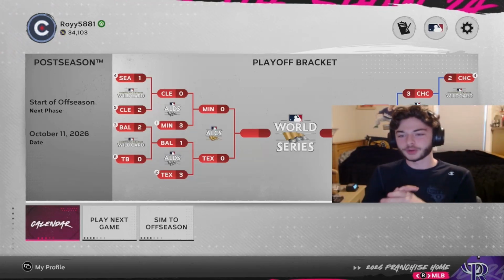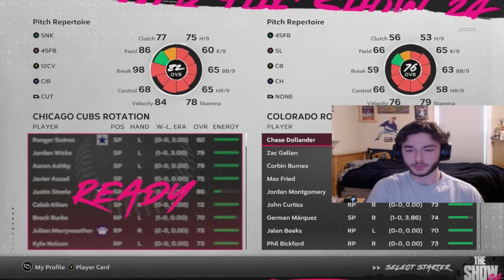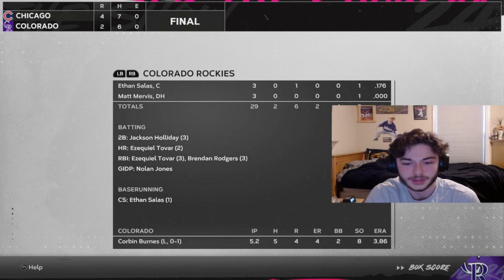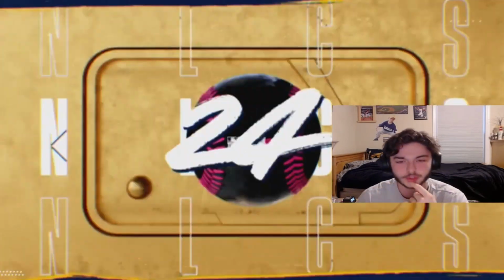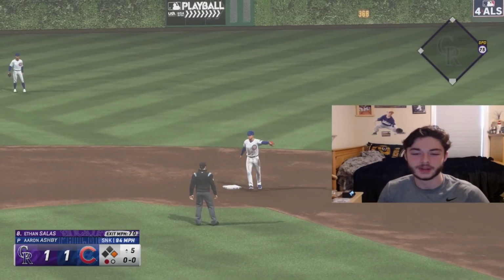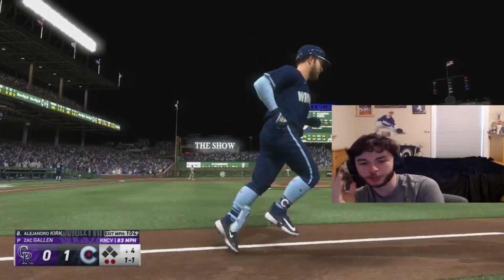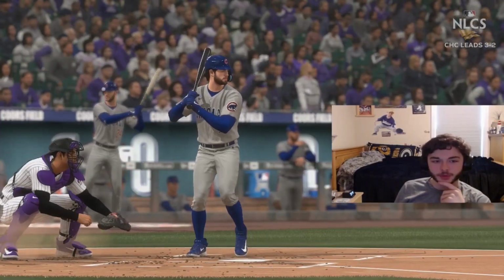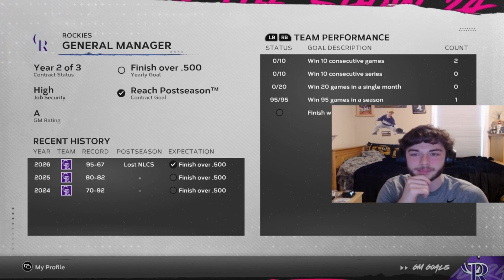The 2026 NLCS Vs The Chicago Cubs! | Rockies Franchise Ep 9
Timestamps
NLCS Game 1: 0:00
NLCS Game 2: 3:35
NLCS Game 3: 7:37
NLCS Game 4: 11:51
NLCS Game 5: 16:44
NLCS Game 6: 20:19

Hey Everyone this video is all about the 2026 nlcs where we faced the chicago cubs and it was a werid series a lot of mistakes from the team thought we could of won game 2 by taking burns out earlier and a lot of things have been learned from this postseason but I hope you enjoy the video and theres always next year!

Uploading Schedule (Deeping On The Show Schedule)
New Videos At 4pm EST (Tuesday, Thursday, Saturday)
Streams At 2:45pm EST (Friday)
New Short & Community Post At 1pm EST (Sunday)

About Me
My Name Is Andrew I am 19 and I started making videos back in 2017 but I started consistently February 2020 and I am a College Student and Played Baseball From 5 Years Old To My Senior Year Of High School and I am most passionate about my YouTube Videos I just want to grind and get to the top and one quote I love to live by is this "If people don't laugh at your goals then they're too small" - Bryce Harper